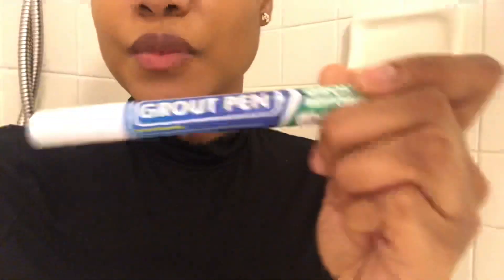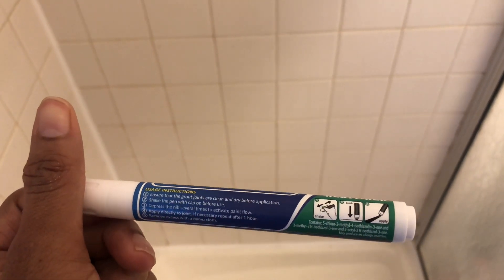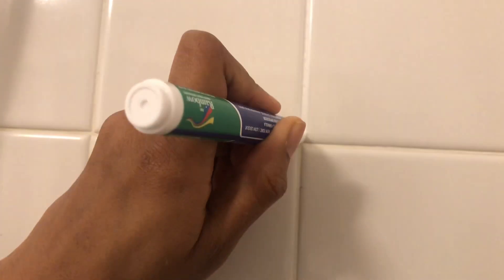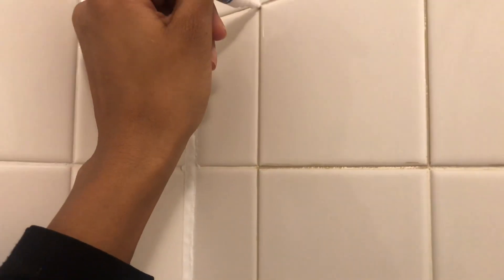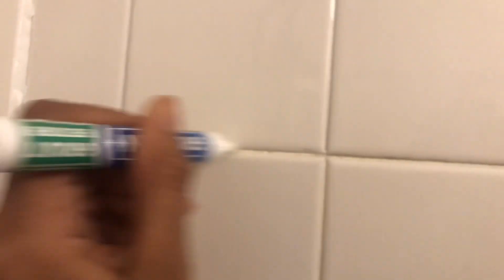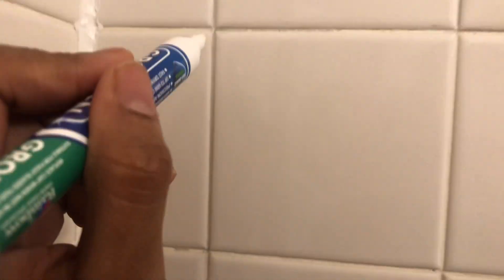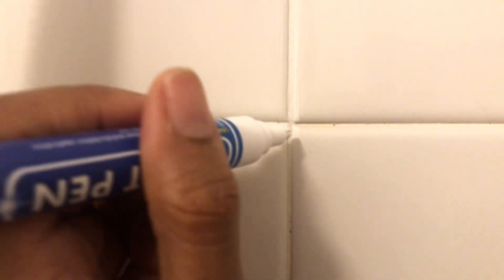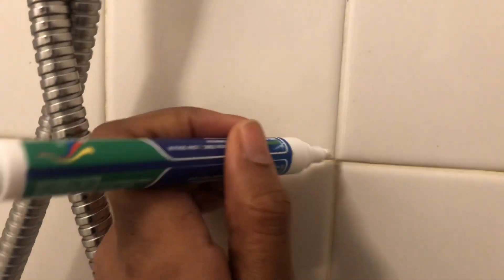Budget Bathroom Makeover | GROUT PEN GROUT RESTORER | Review | How to Restore Tile Grout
Want to restore your bath or shower grout lines? Watch this Bathroom budget makeover | GROUT Pen GROUT RESTORER | Review

I love you all. My channel is a Home decor/diy no judgement zone.

I’ve been seeing this grout pen concept floating around and since I’m redoing my bedroom bathroom I wanted to try it out.

We’re in this together! Making our spaces beautiful one DIY project at a time.